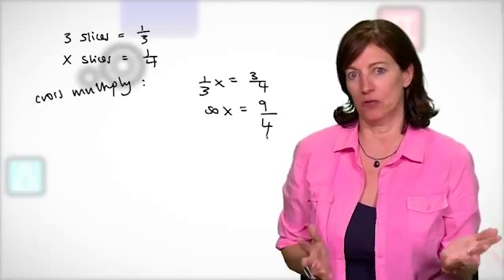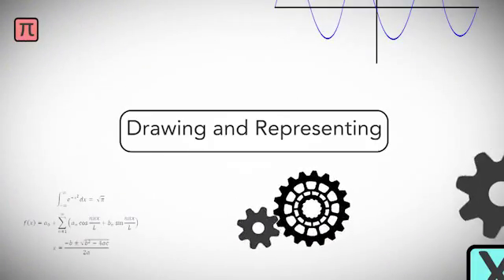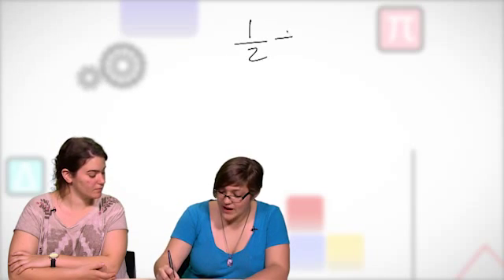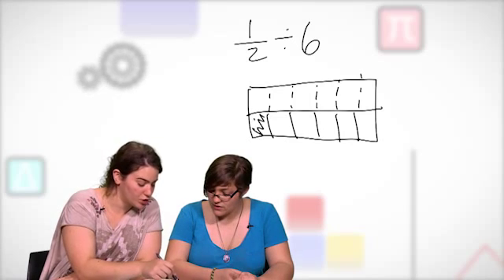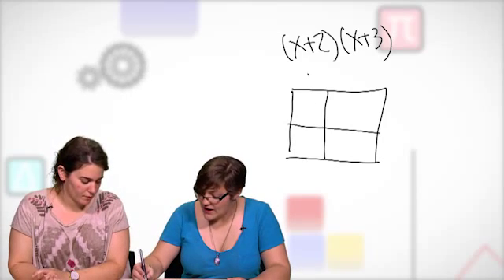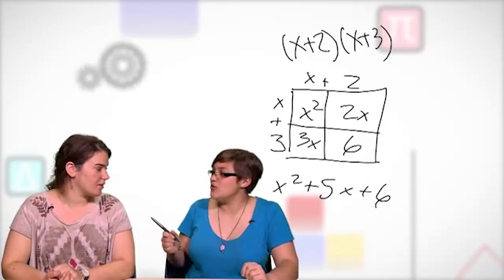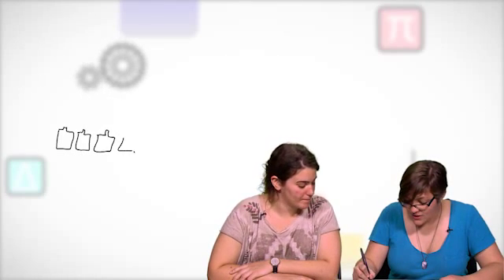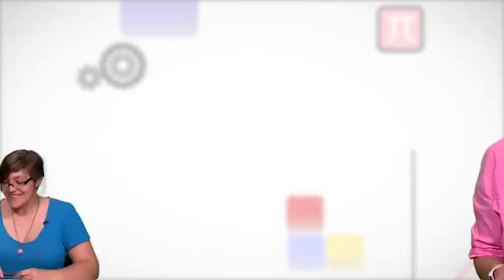How to Learn Math - Lesson 5.2